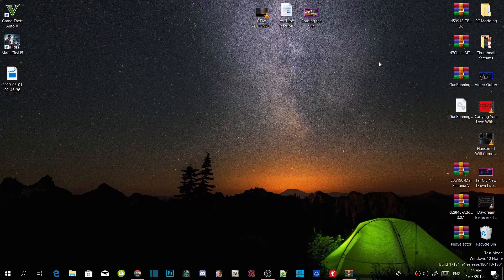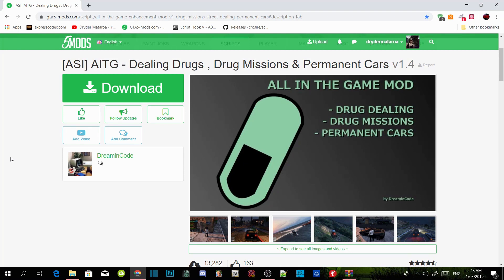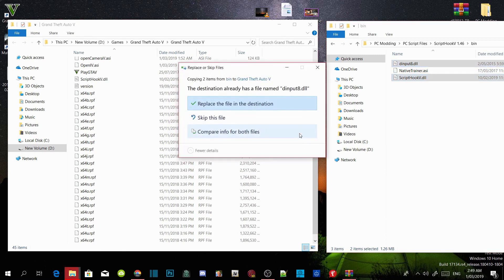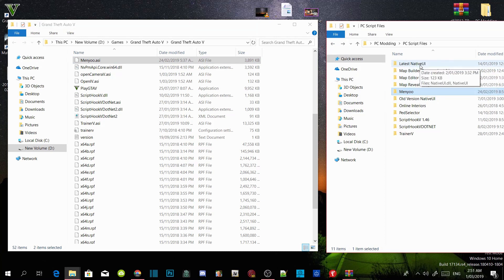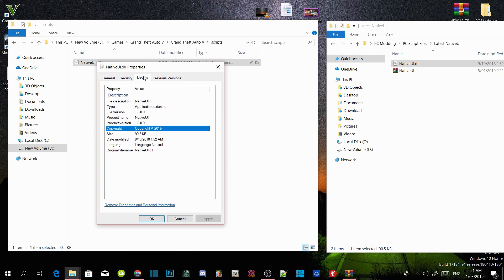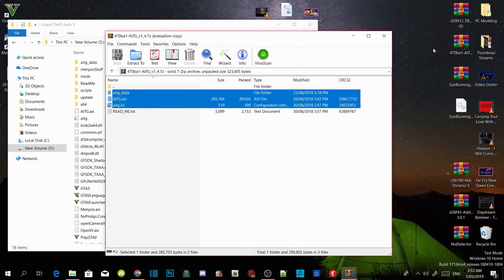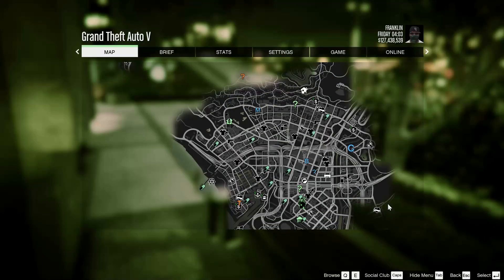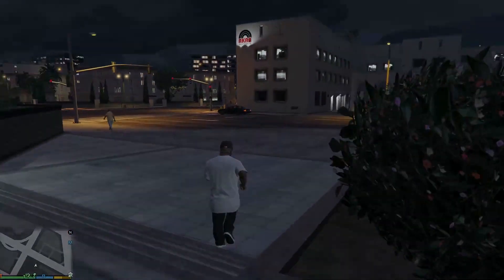PC Modding Tutorials: How To Properly Install Drug Dealing Business Mod In Singleplayer #73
►  Info:

Author Comment
Various illicit activity missions are available to Micheal, Franklin and Trevor
HOW TO USE MOD

When the game has loaded Press F11 to start the mod.

Press E key to interact with mission points and drug dealers.
Press F5 key to start drug dealing.
Press UP/DOWN ARROW keys to navigate drug dealer menu.
Press LEFT/RIGHT ARROW keys to purchase and sell drugs.
Press BACKSPACE to exit drug dealer menu.
Press K to Lock/Unlock the car you last used.
Press F11 to Restart the MOD or respawn all cars and restock all drug dealers.

Video Editors:

Producer: Dryder Mataroa
Product Manager: Dryder Mataroa
Graphics/Design: Imovie, ShotCut
Video Creators:

Special Thanks To:

Social Media/Info

✔ Verified Account